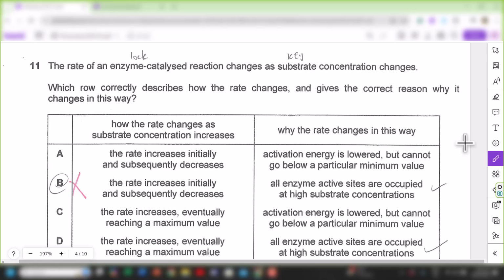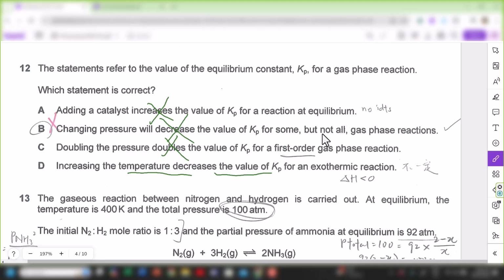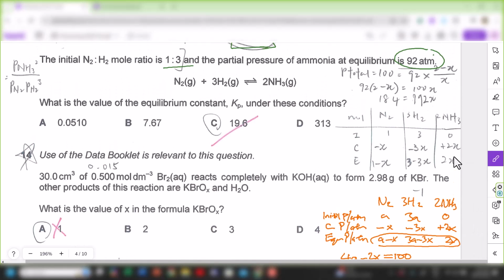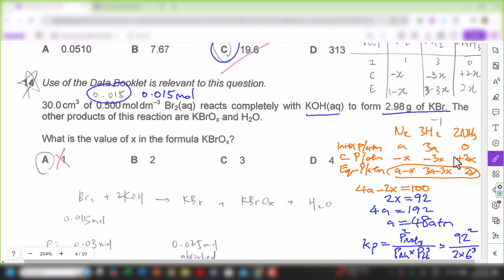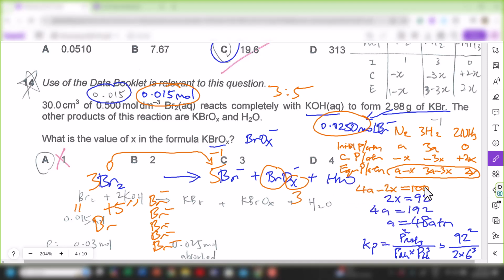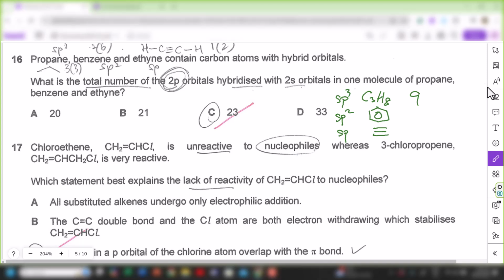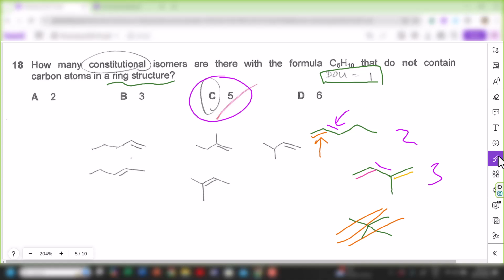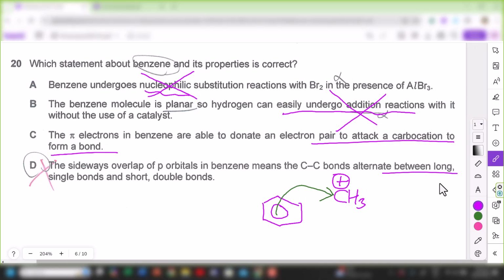[H2 Chemistry] 2023 'A' Level Paper 1 Walk Through (Q11-Q20)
00:00 Question 11
02:37 Question 12
04:36 Question 13
09:40 Question 14
15:51 Question 15
18:03 Question 16
19:21 Question 17
21:30 Question 18
23:03 Question 19
25:42 Question 20

🎬Related videos to 2023 'A' Level Paper 1🎬